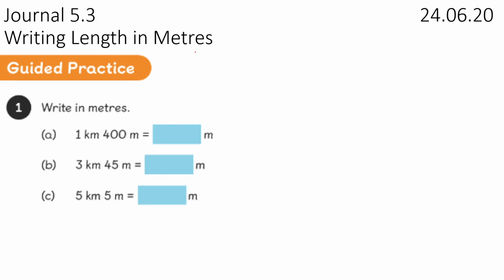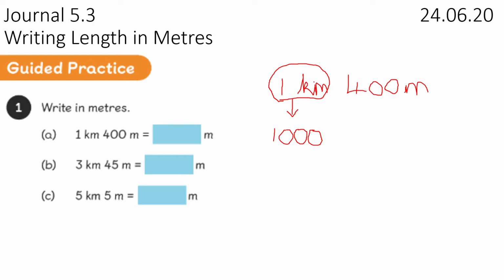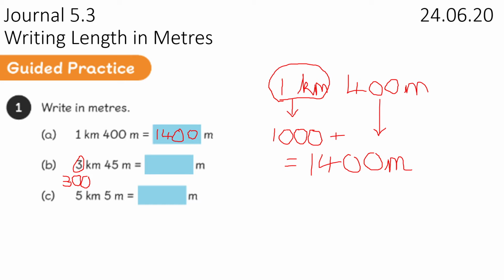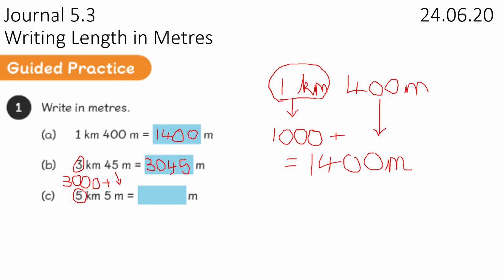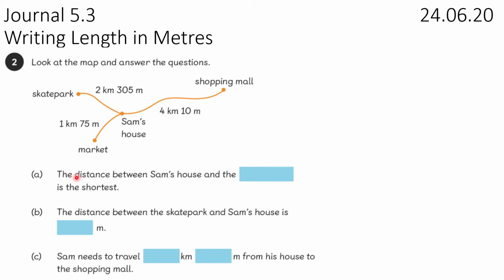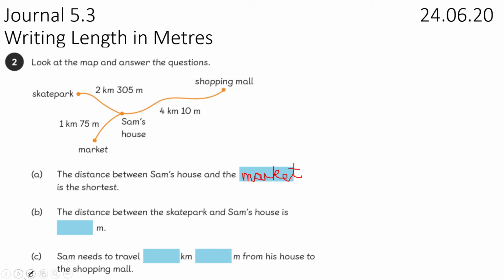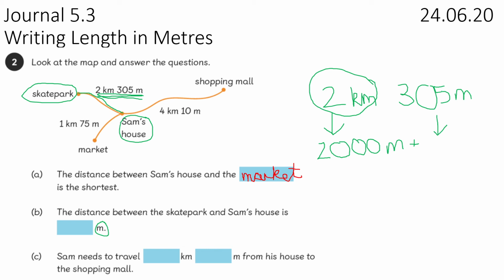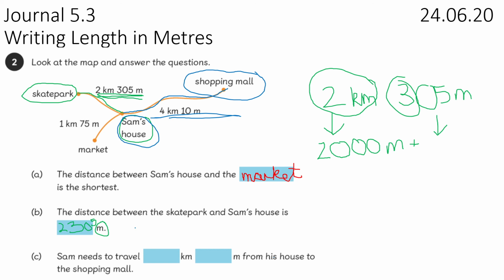Maths 24.06.20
Journal 5.3
Writing Length in Metres